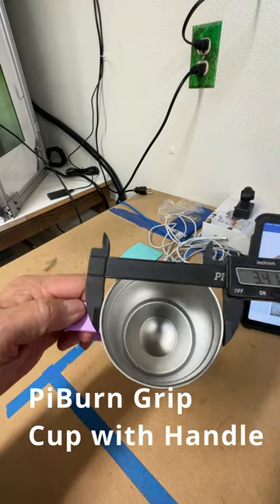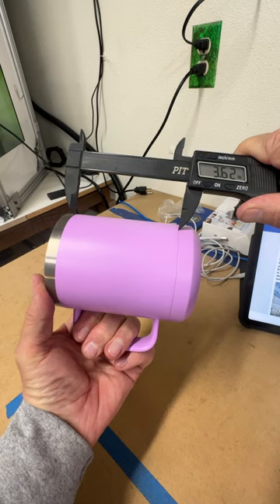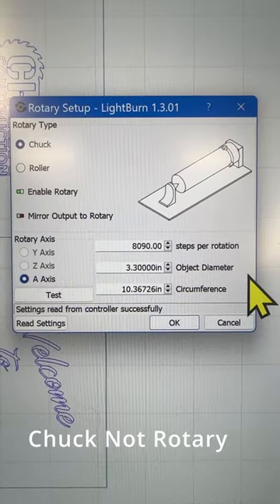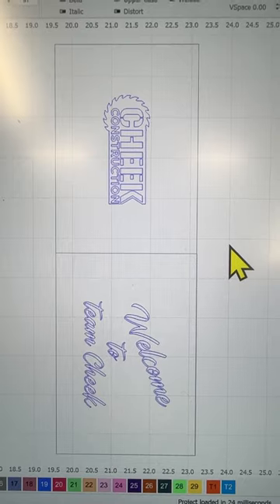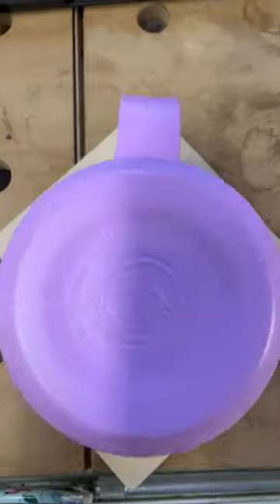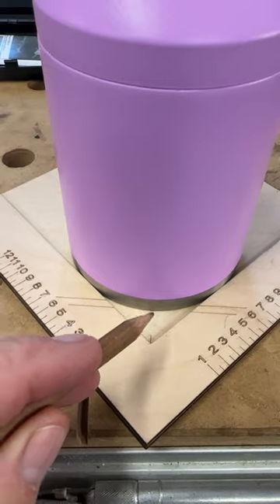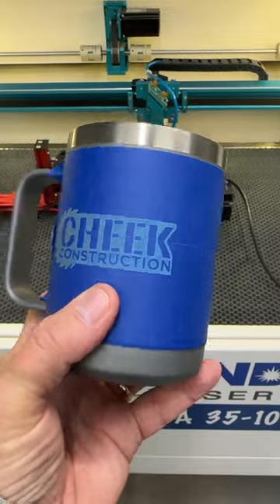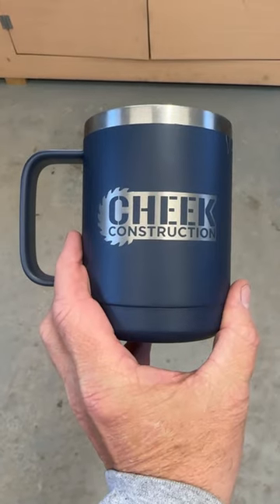Engraving a mug with handle on a CO2 Laser Engraver with the Lens Digital PiBurn Grip! Its easy!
10 easy step to follow to engrave a cup with a handle it you need two designs on a cup check out this short!

Equipment used
PiBurn Grip
Thunder Laser Nova 35-100
Engraving Setting 400mm/s/ 30% power
318 Lpi
Jds 15oz mug with handle